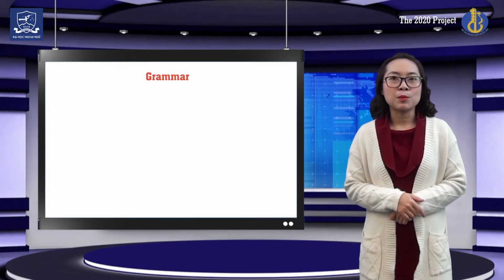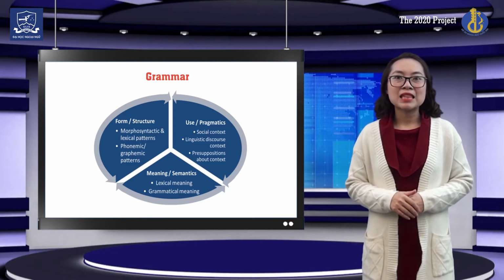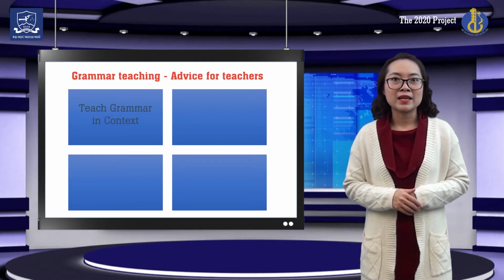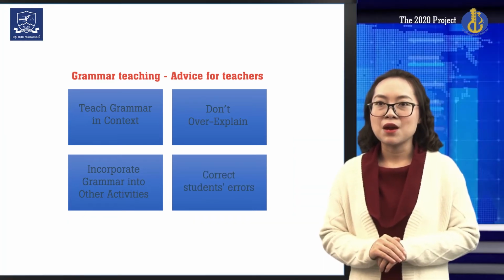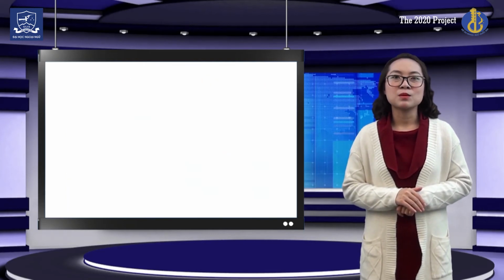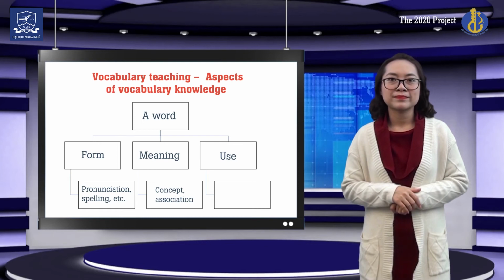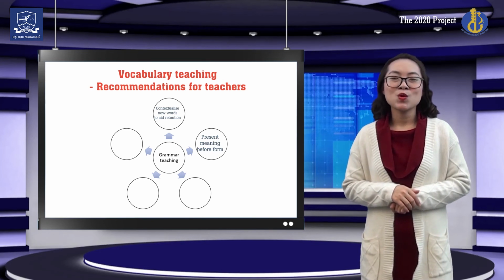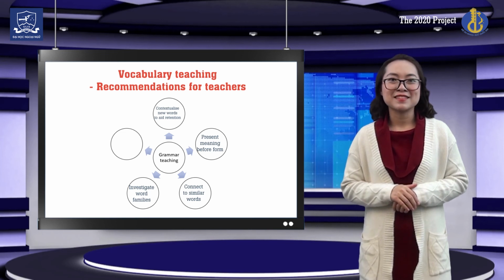CT6 3 M06 V03